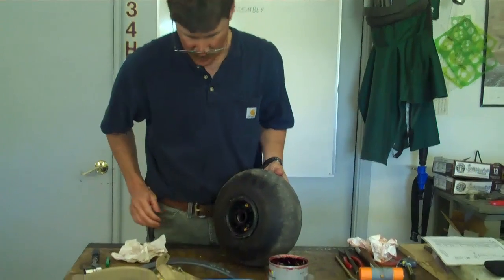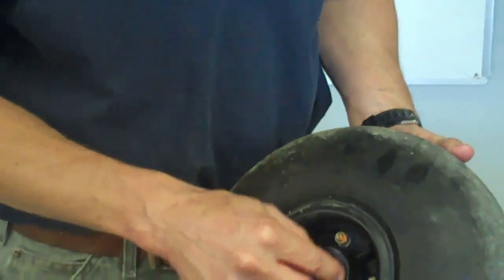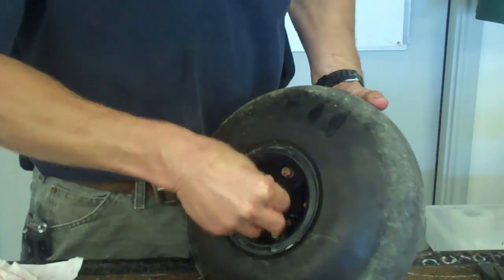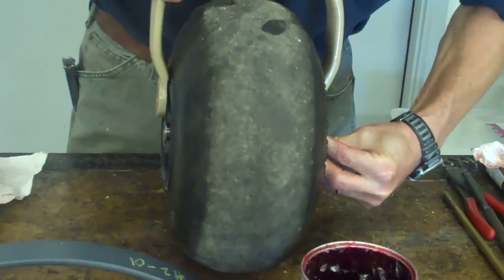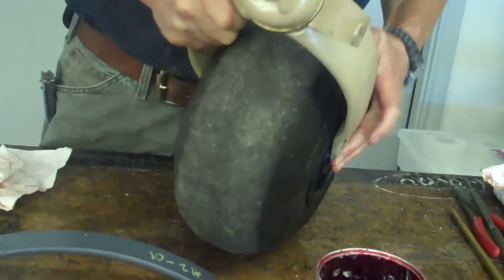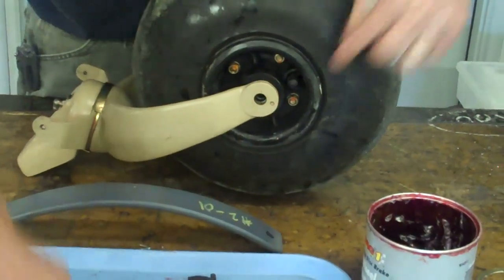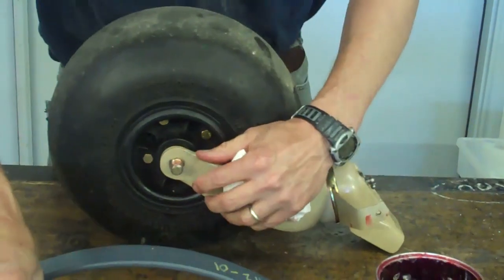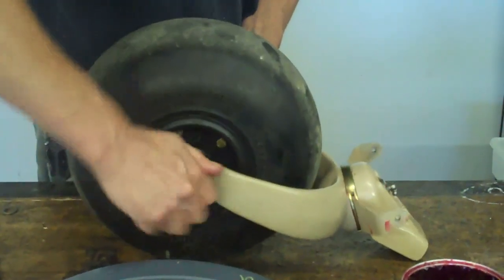Scott/Alaskan Bushwheels Tailwheel Wheel Assembly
Assembling wheel assembly.